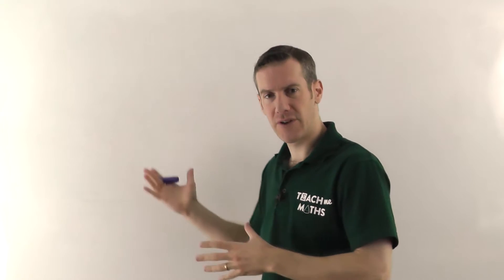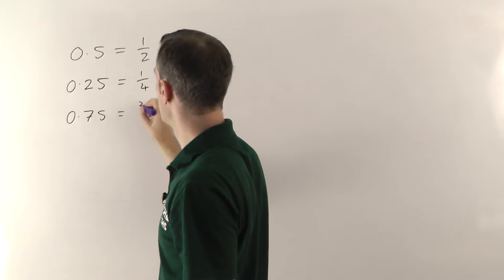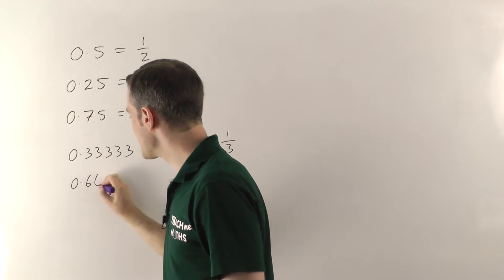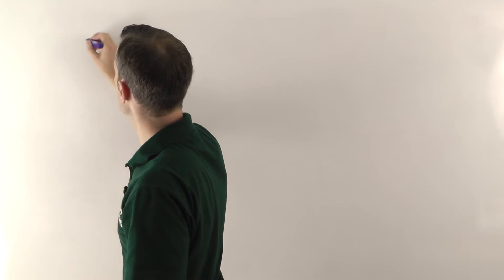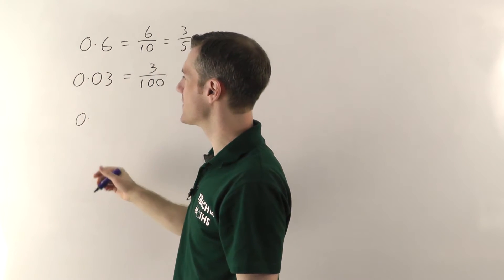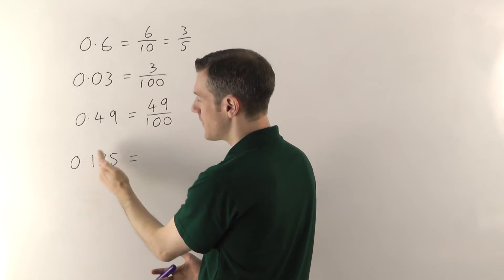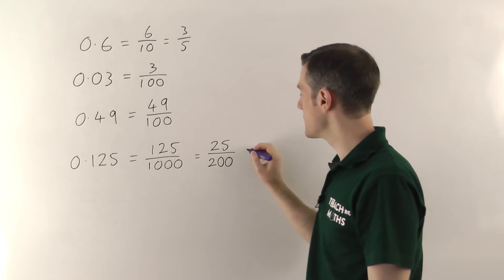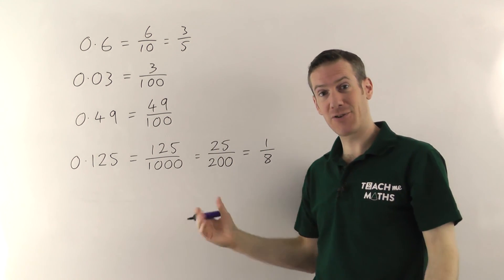Converting Decimals to Fractions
How to convert a decimal number into a fraction.